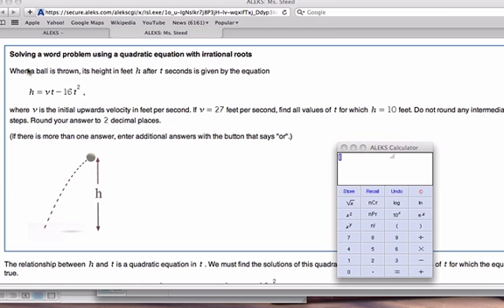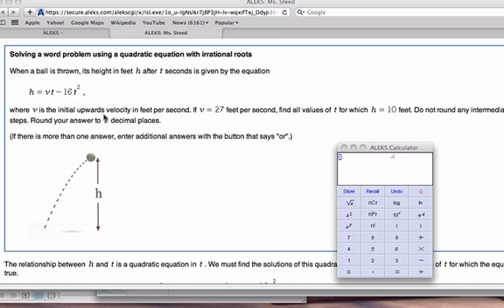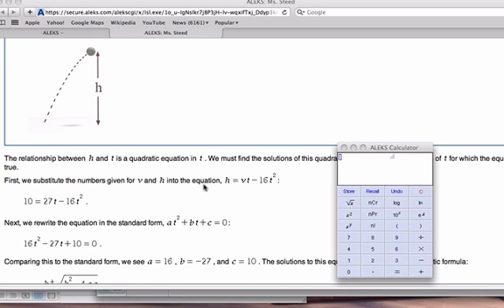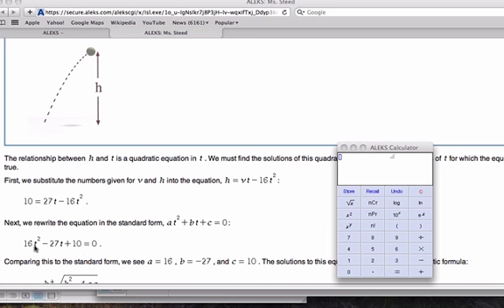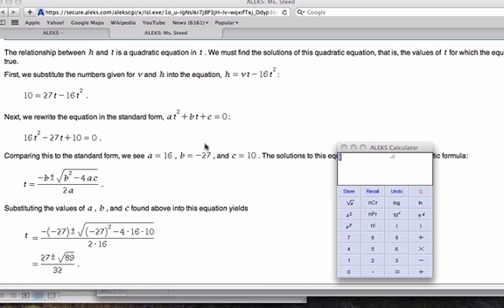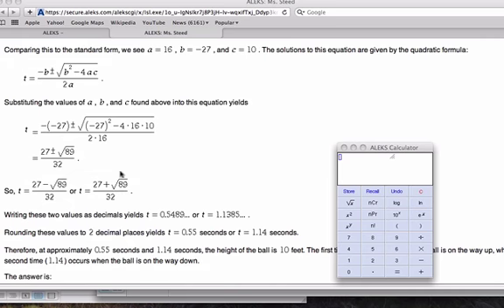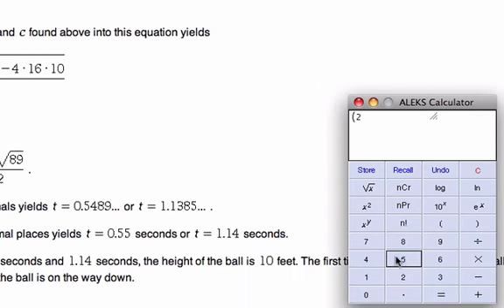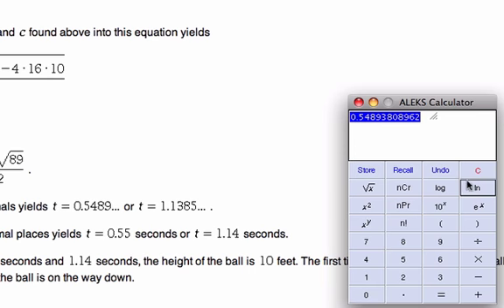Solving a word problem using a quadratic equation with irrational roots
Shows how to use the calculator in ALEKS to find the irrational roots of a quadratic equation word problem.